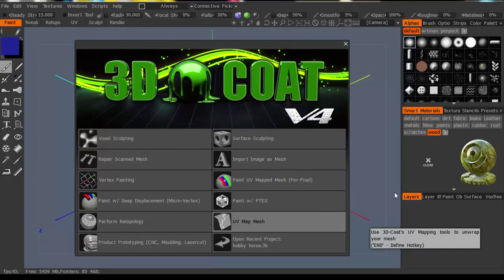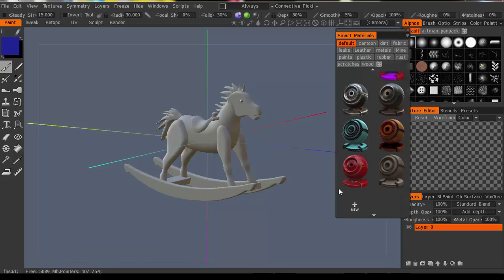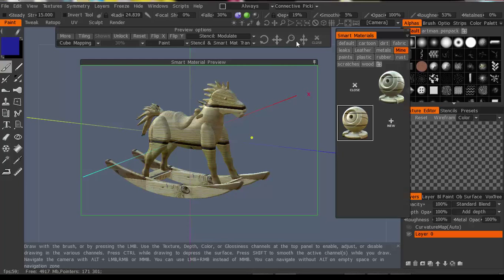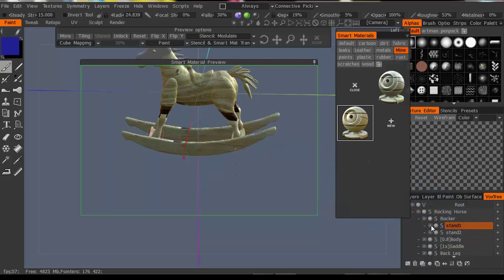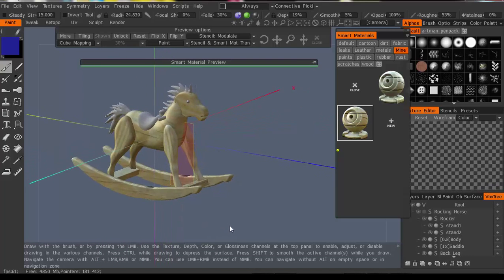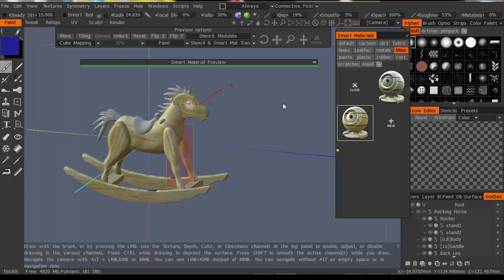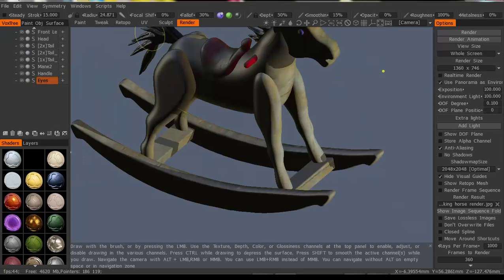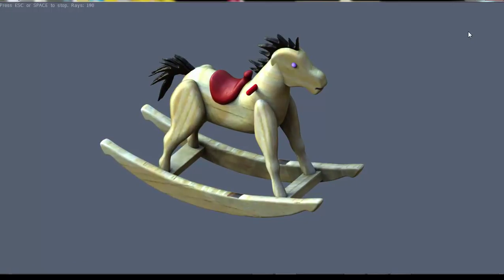3D Coat Experience - V8 The Rocking Horse textured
Completing the last project in the paint room with 3d Coat.